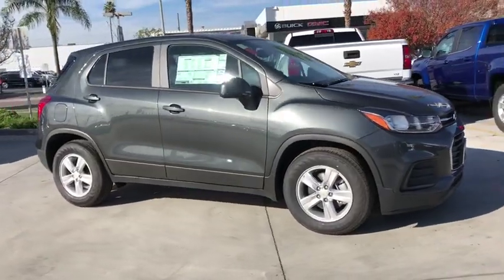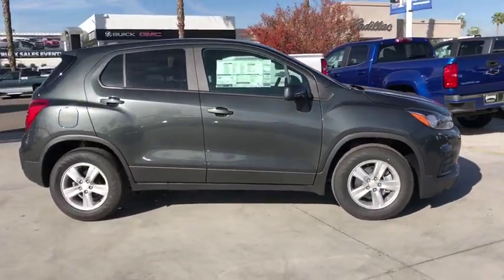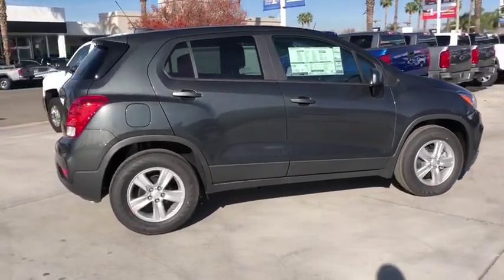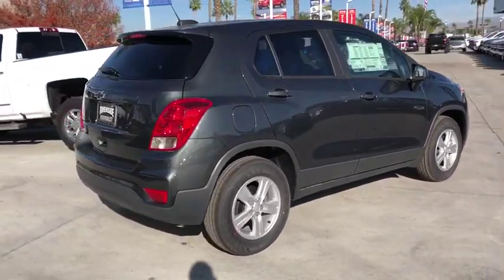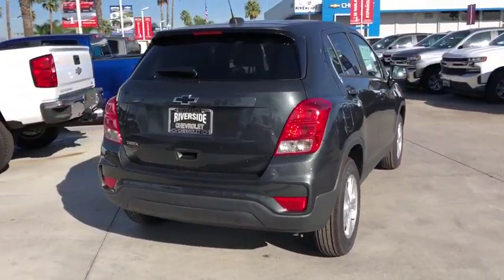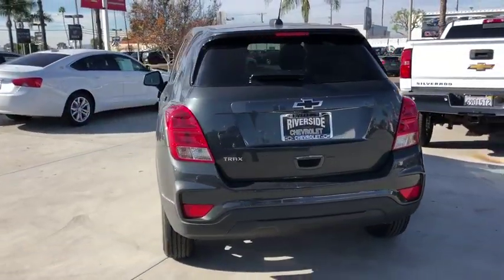2020 Chevrolet Trax Fontana, Redlands, Ontario, Moreno Valley, San Bernardino, Riverside, CA 20T0332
Gray Metallic New 2020 Chevrolet Trax available in Riverside, California at Riverside Chevrolet. Servicing the Fontana, Redlands, Ontario, Moreno Valley, San Bernardino, CA area.

Riverside Chevrolet
8200 Auto Dr

LS 26/31 City/Highway MPG 6-Speed Automatic ECOTEC 1.4L I4 SMPI DOHC Turbocharged VVT FWDbrbrbrNew Owners! New Attitude! Price includes: $1,000 - Consumer Cash Program. Exp. 01/02/2020, $1,250 - Chevrolet Bonus Cash Program. Exp. 01/02/2020, $750 - Chevrolet Select Market Bonus Cash Program. Exp. 01/02/2020